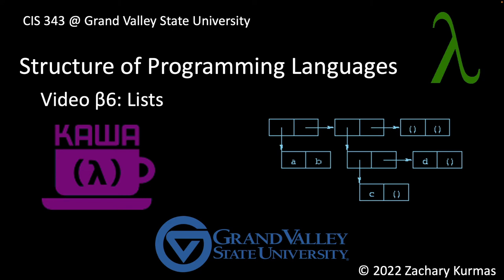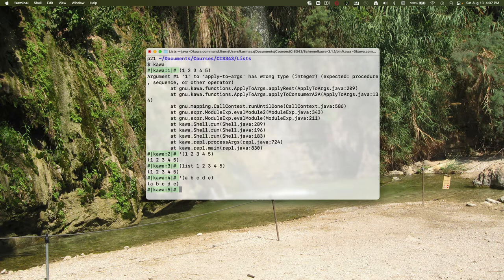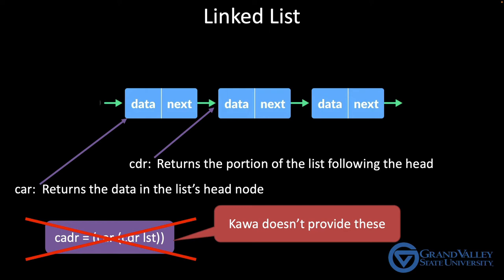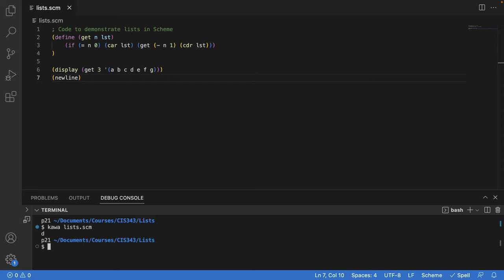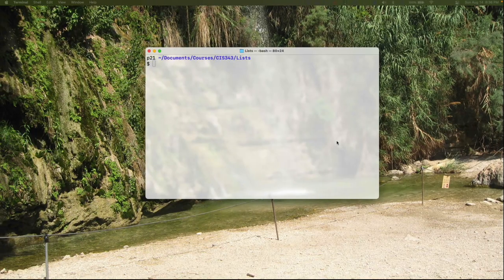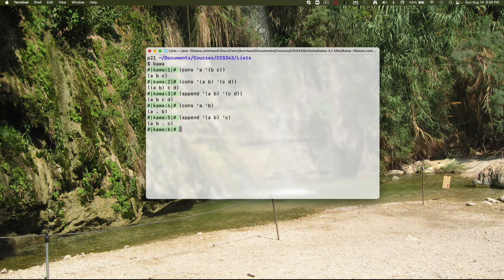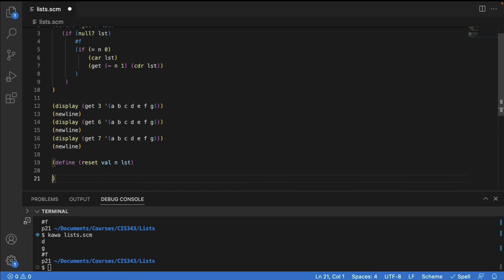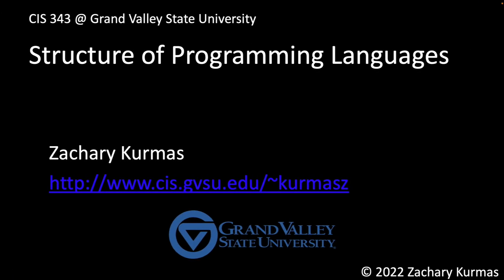CIS 343 Video β6: Lists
Discusses lists in the Kawa dialect of Scheme.  Demonstrates car, cdr, cons, and append.  Walks through several examples.